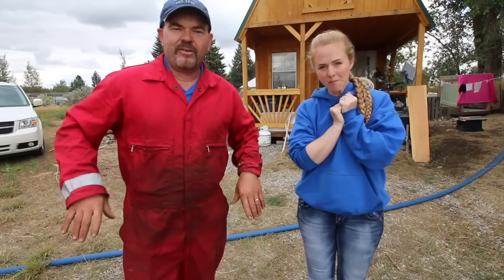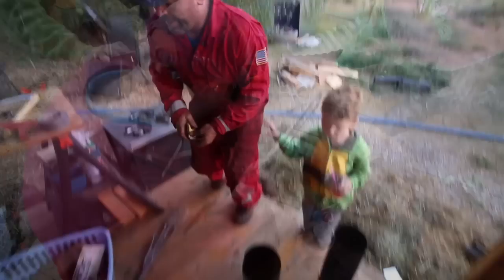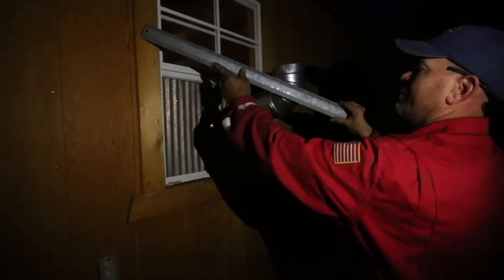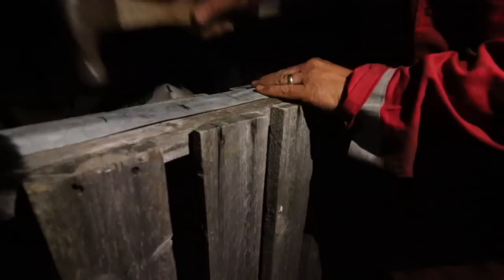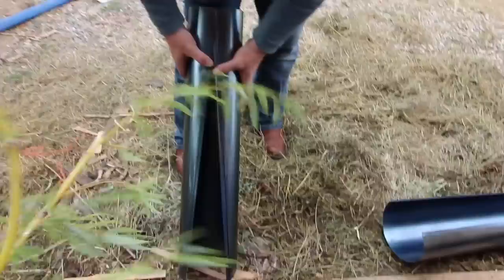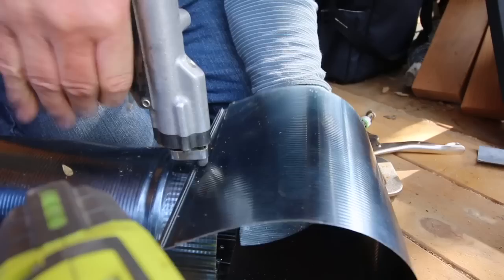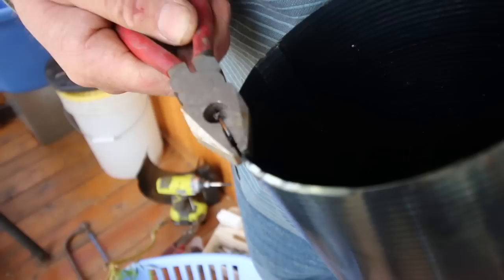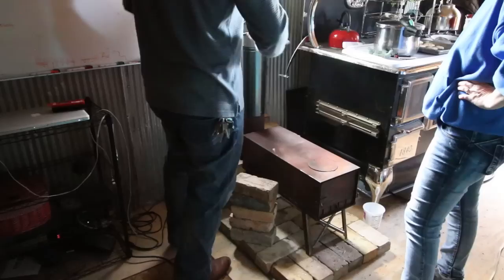CHEAPEST WOOD STOVE INSTALLATION for Tiny House EVER!